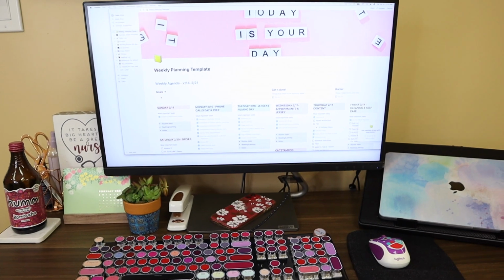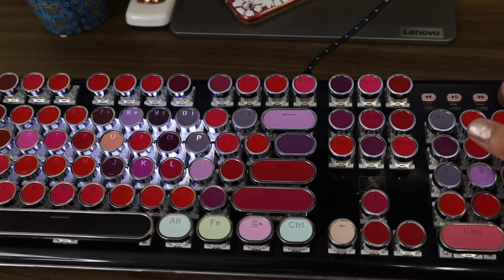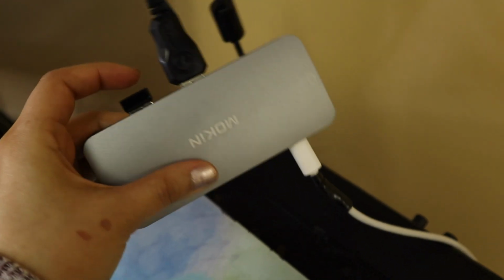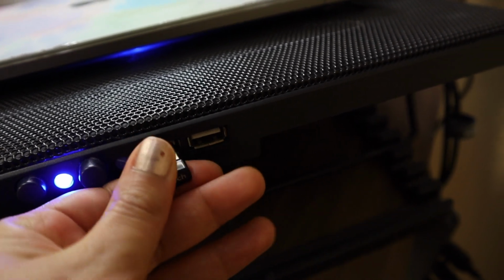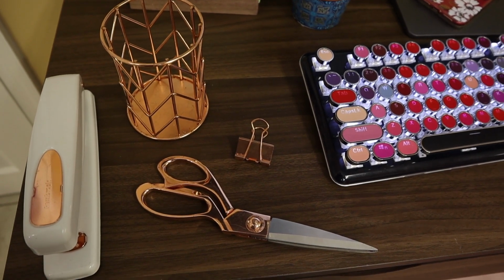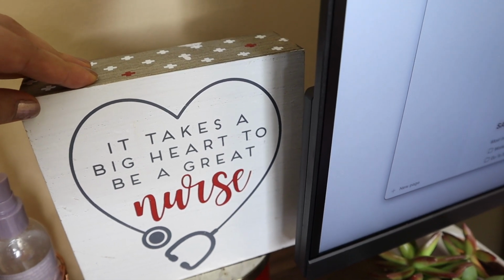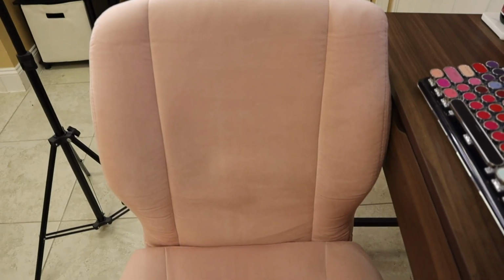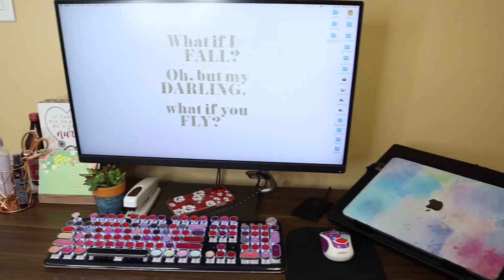My 2021 *Aesthetic* Desk Tour - How I Stay Organized As A Nurse And Content Creator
Hey guys! I’m so excited to show you my  2021 aesthetic desk tour that helps me stay organized as a nurse and content creator. In today’s video, we’ll be talking about how I accessorize my desk and all of the tech gear that I use on a daily basis that makes video editing so much easier and how I stay inspired. I’ve always wanted to make one of these videos because I find them to be so relaxing and even though I don’t have it this tidy all the time, this is what works for me currently and I absolutely love it and hope you do too.

To hear more about my digital notetaking tips for nursing students, check out my video below ♡
How To Use Your iPad In 2021 For Taking Notes And Digital Planning In Nursing School

Products Mentioned:

Apple MacBook Pro (13-inch, 8GB RAM, 256GB)

Desk: ALDI

Calendar: ALDI
Mainstays Plush Velvet Office Chair, Pearl Blush

Lenovo - Q27q-10 27" IPS LED QHD FreeSync Monitor - Black

Basaltech Typewriter Style Mechanical Gaming Keyboard, Retro Steampunk Vintage Keyboard with White LED Backlit

Logitech Wireless Mouse (Similar)

Mokin USB C Adapter

Samsung T7 External Harddrive 500 GB

Rose Gold Office Set - ALDI

Decorative Desk Quote - TJMaxx

Marble White Coasters - TJMaxx

Succulent - Home Depot

Products on my channel:

2021 Digital Planner

iPad 9.7 Inch (6th Gen, 32 Gig)

Apple Pencil Pink Silicone Grip

Camera:
Canon M50

Thalia

However, there may be links in my video description that are affiliate links, which means that if you purchase something, I may receive a small commission that can help me buy a cup of coffee :) I don’t include products in my videos unless I truly believe in recommending them and have personally tried them myself!